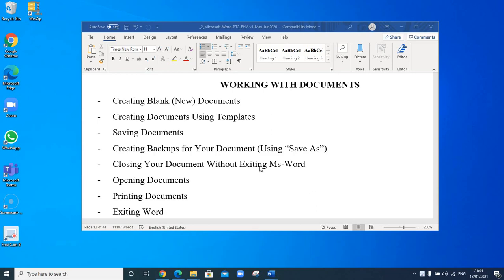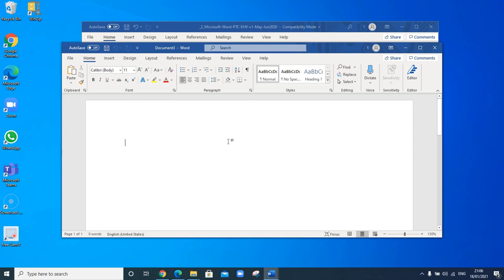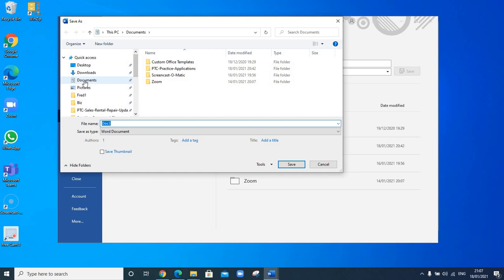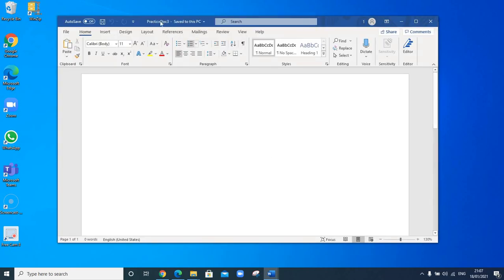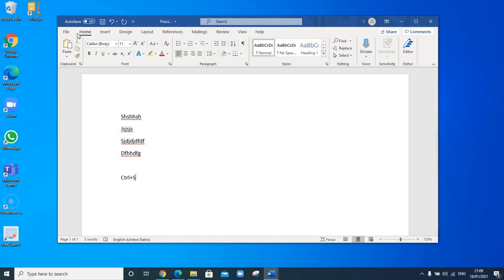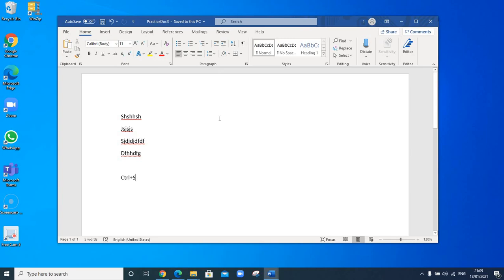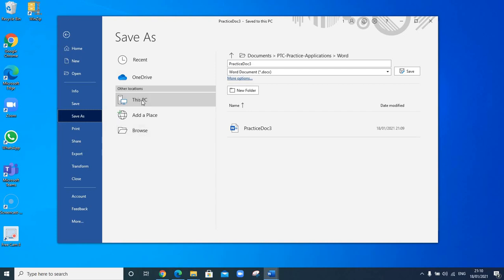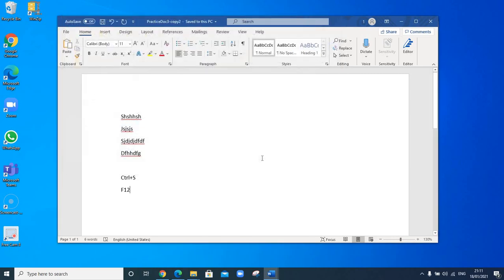MsWord Module2A V1 Work With Documents P2